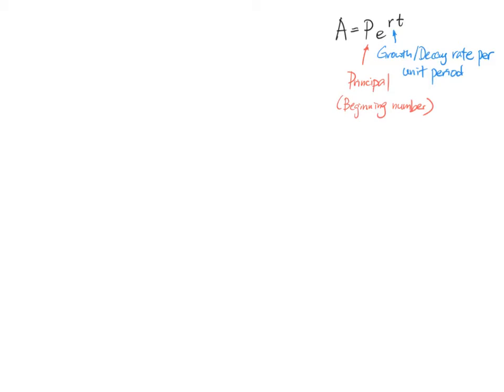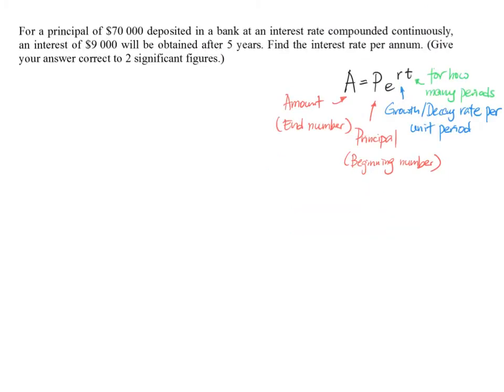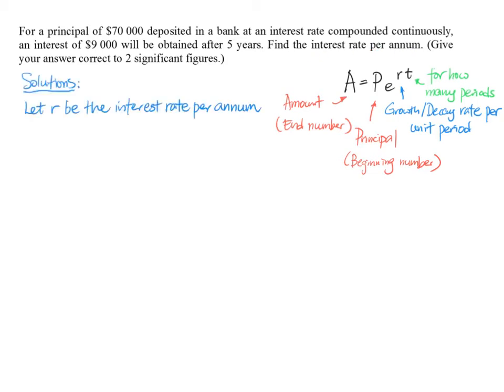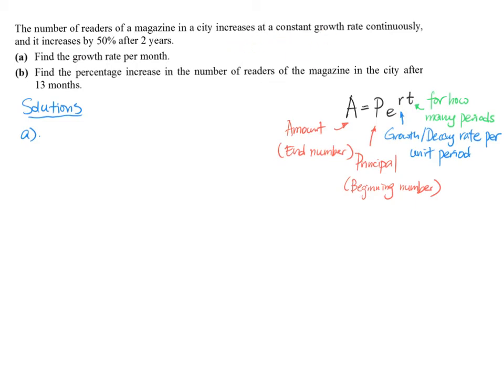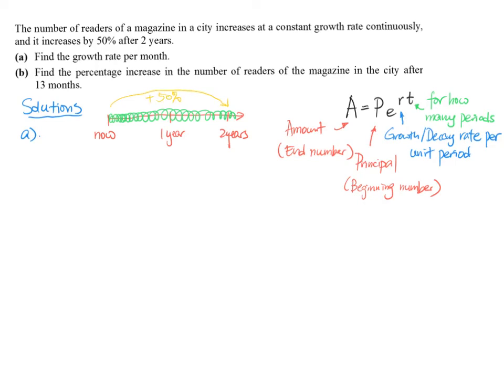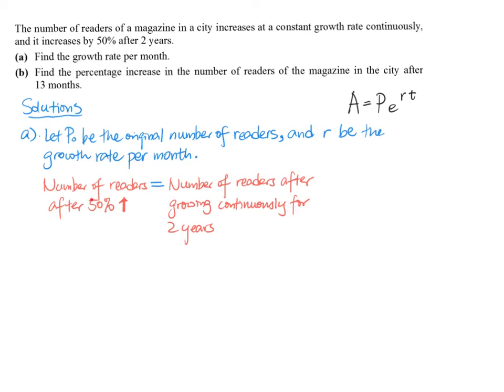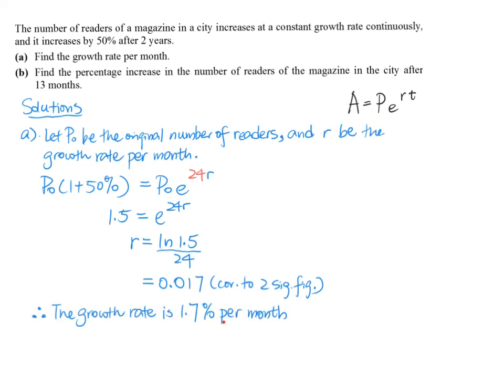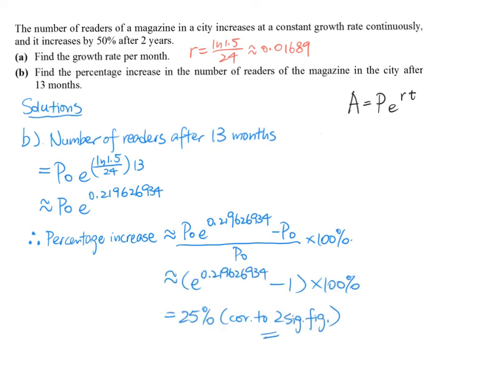S4 M1 Continuous Growth and Decay 01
Application of Continuous Growth (not going to mention the theory behind the derivation of this formula)